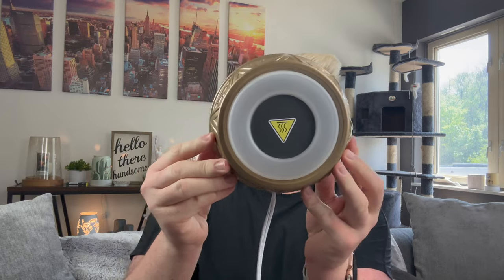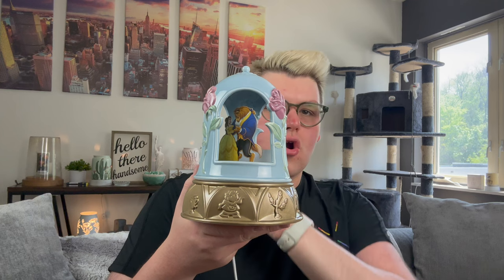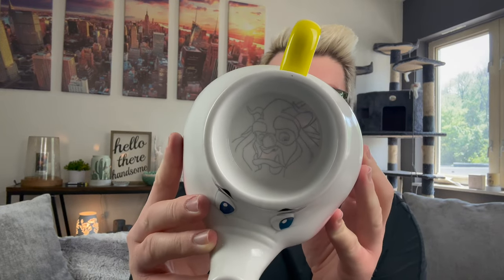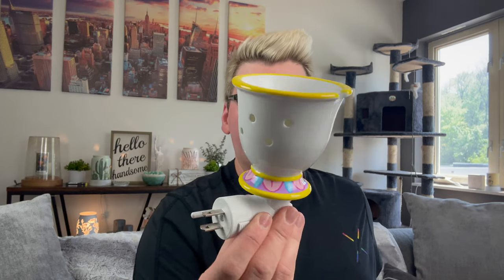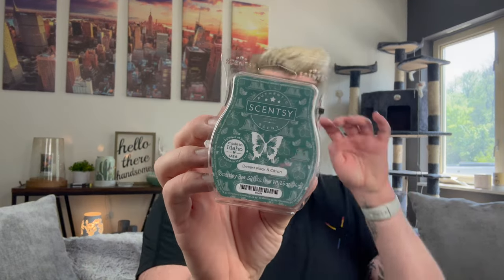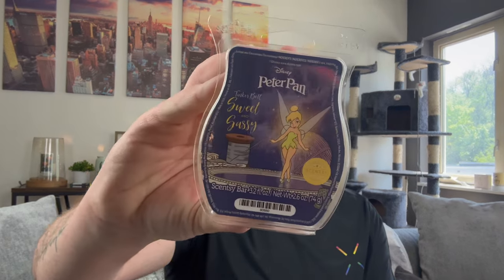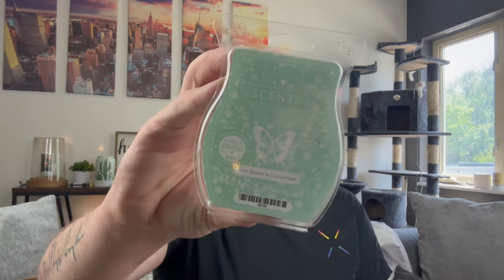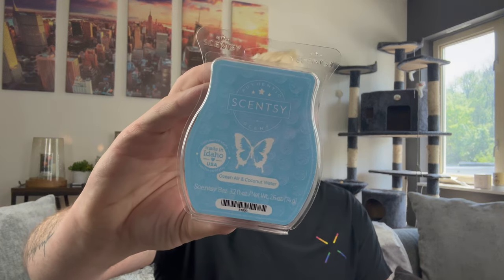SCENTSY HAUL | BEAUTY & THE BEAST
In today's video, I share my latest haul from Scentsy featuring Beauty & the Beast, the Sunshine State of Mind Collection (launching June 1, 2023) and the Father's Day collection. I also wanted to share a Warehouse Flash Sale happening 5/11 at 3pm EST on my website.

Drew